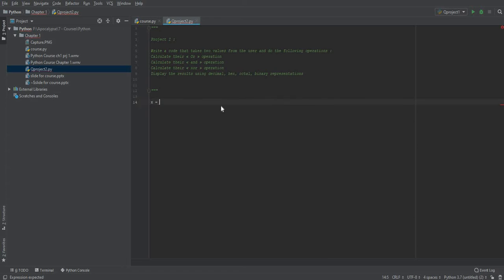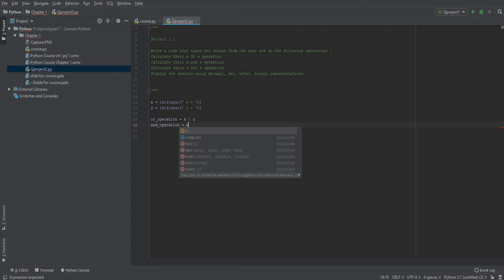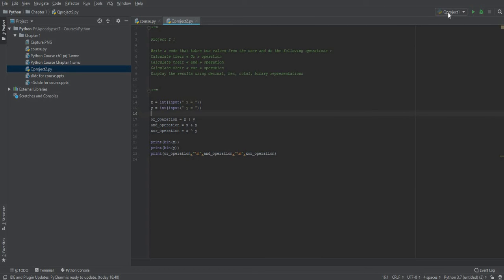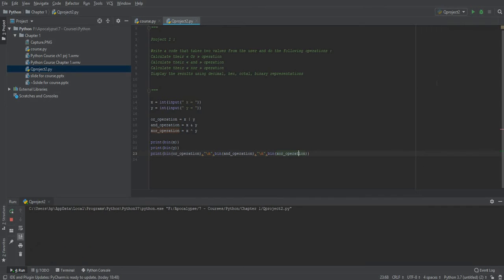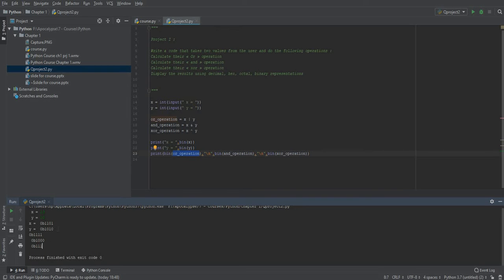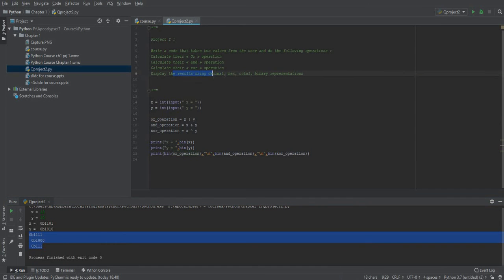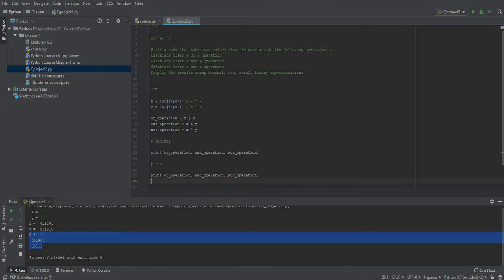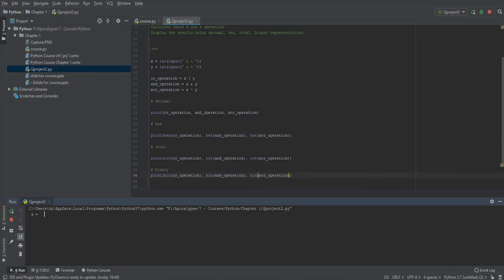Python Lesson 1 solution for Project 2